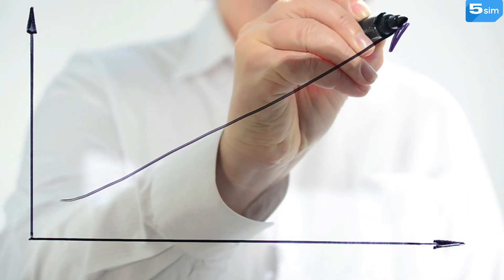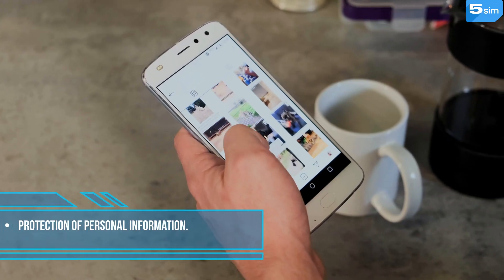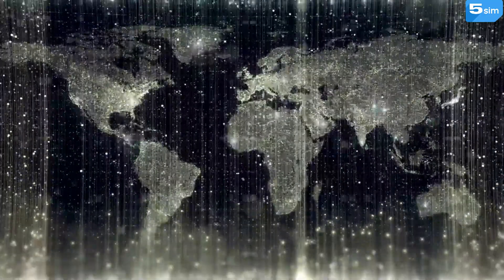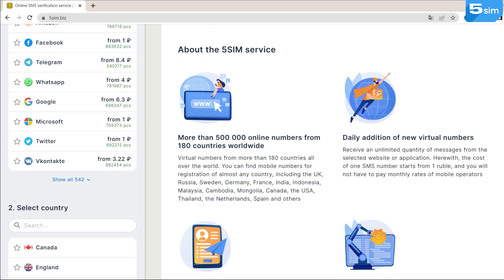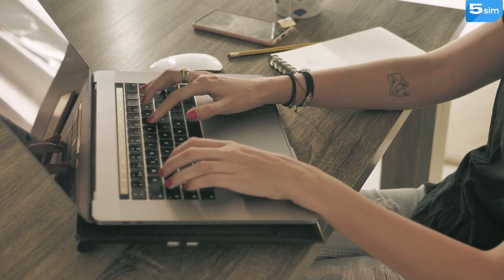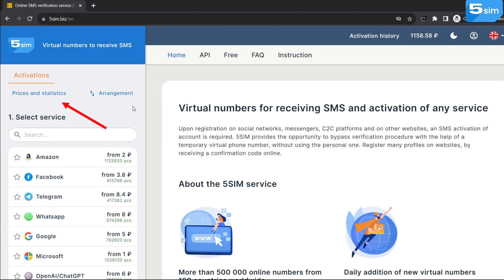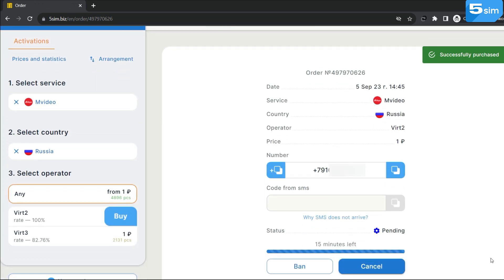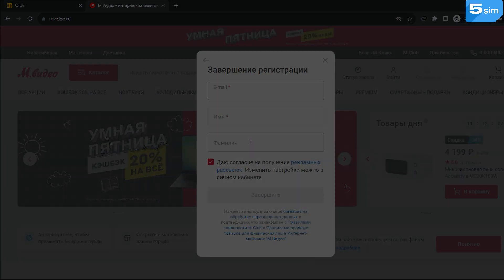how to get Temporary Phone Number for otp| SMS verification (2023)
By using a temporary number for receiving SMS (OTP), you can protect your personal information from unauthorized access and spam, and this will also allow you to create an unlimited quantity of accounts on any Internet platform.